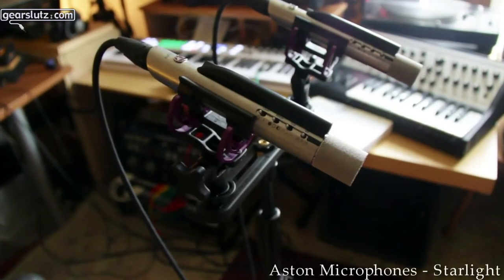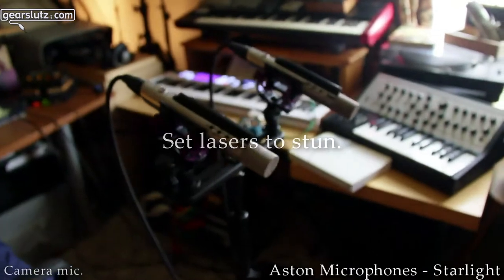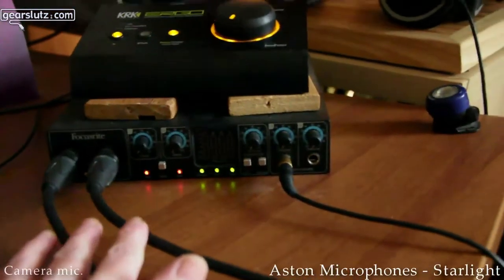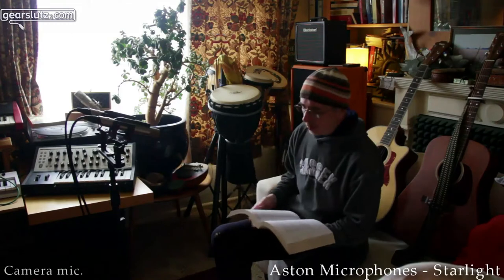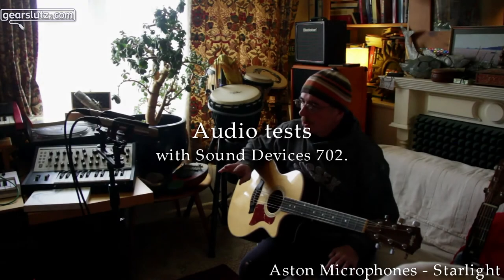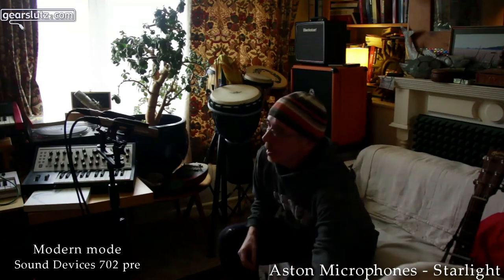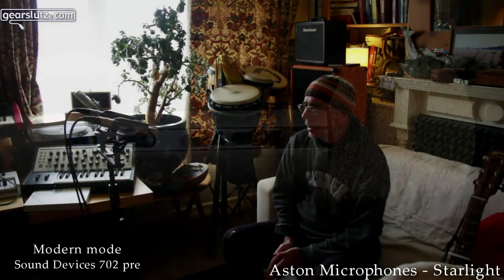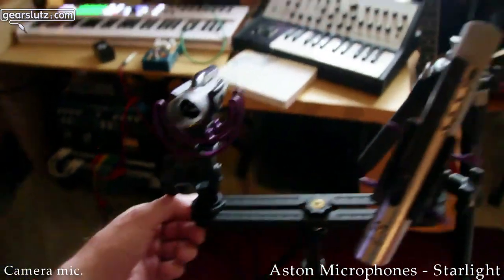Aston Mics Starlight - Overview & Hands-On Test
Our reviewer Arthur Stone takes a good look on the laser-guided Aston Starlight mics. Read the full review